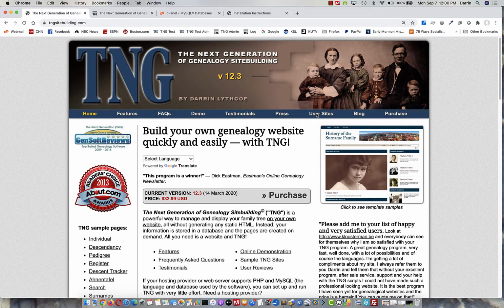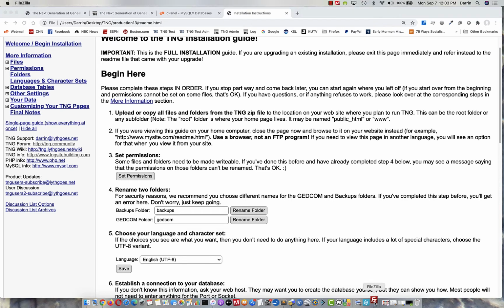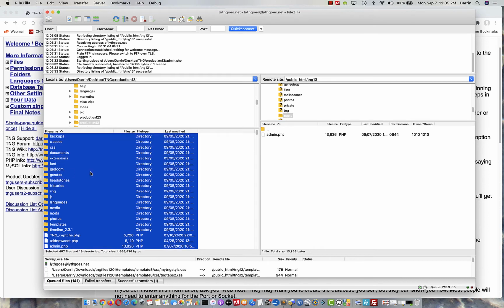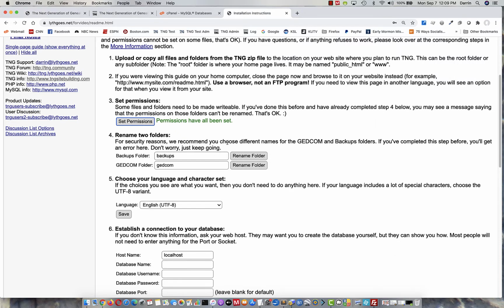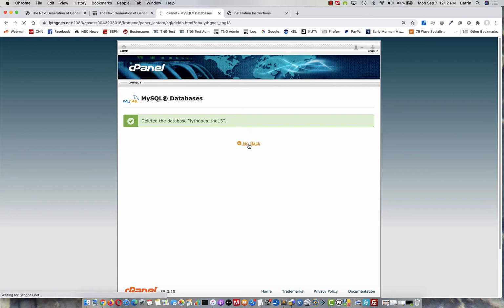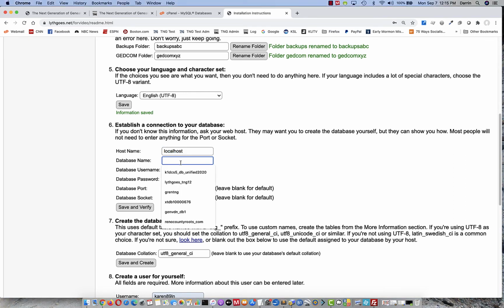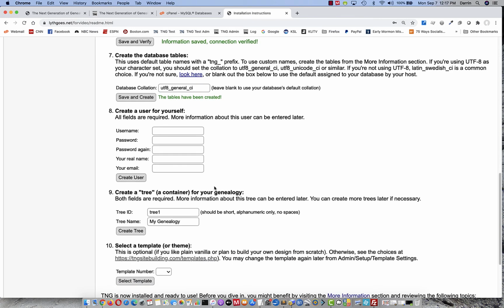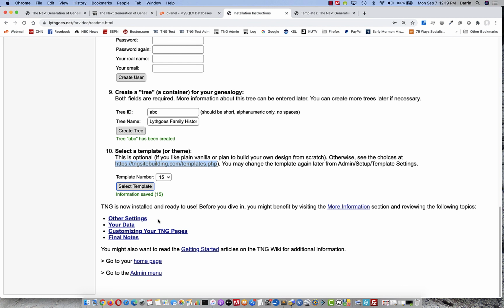TNG 13: Full Version Installation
Watch an installation of TNG 13.